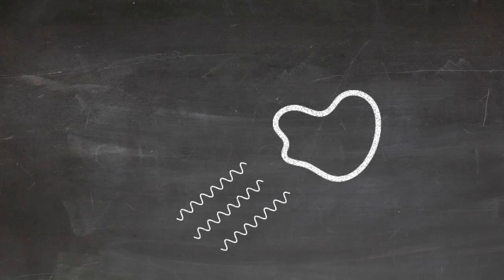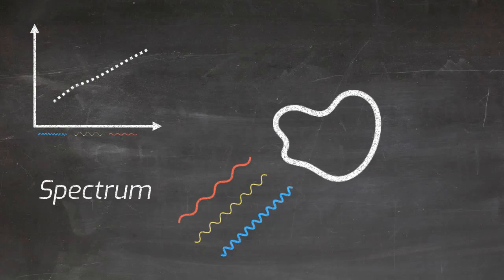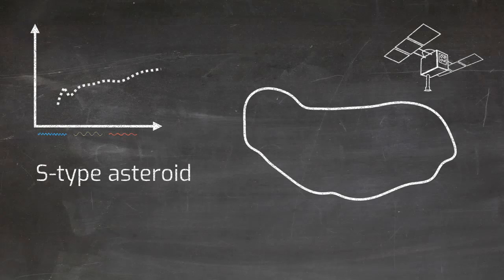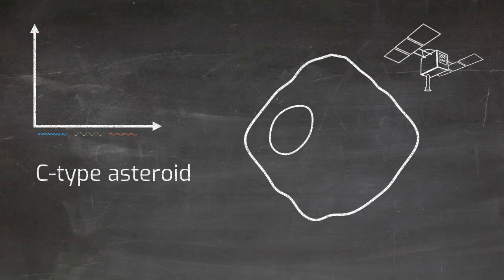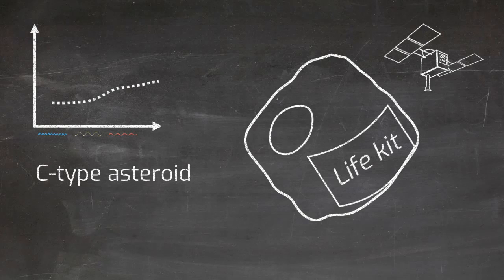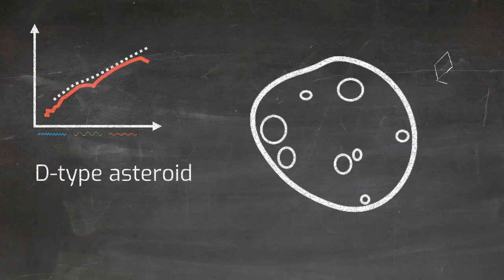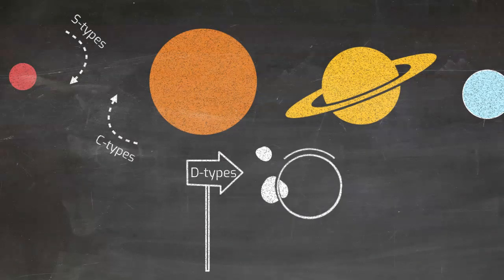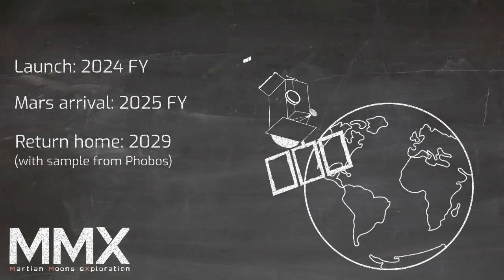What are D-Type asteroid?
One of the main goals of JAXA's Martian Moons eXploration (MMX) mission is to uncover the origin of Mars’s two moons, Phobos and Deimos.  Evidence for this is that the moons resemble D-type asteroids. But what does this mean?

★Martian Moons eXploration (MMX) Official Twitter Account